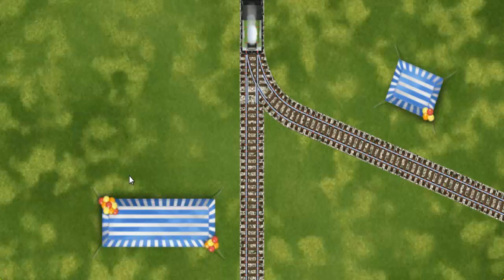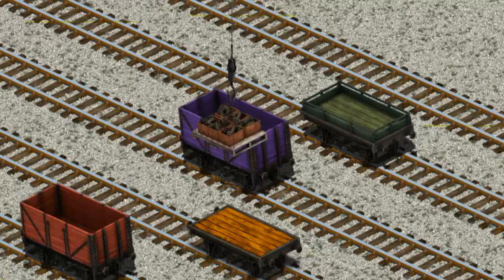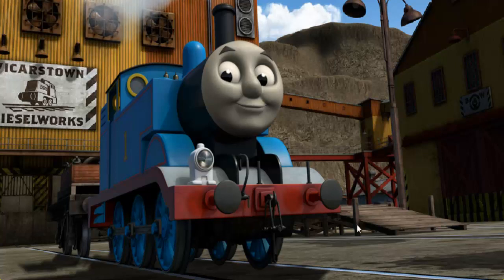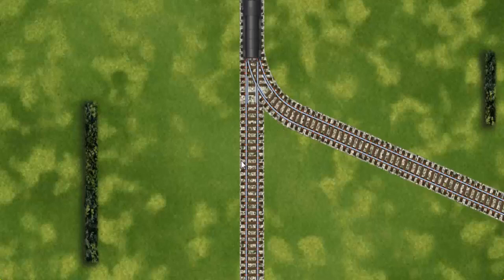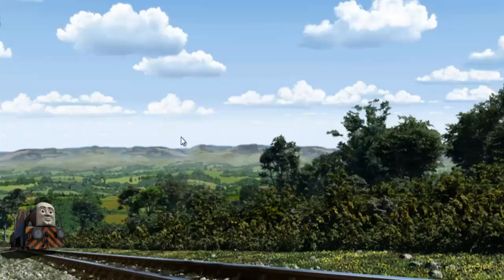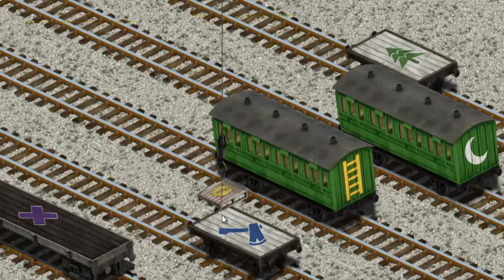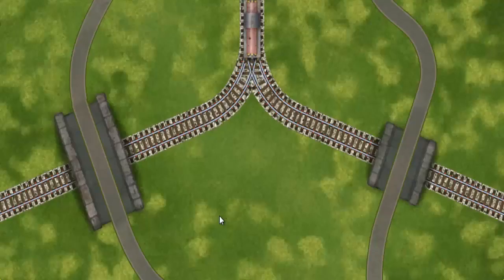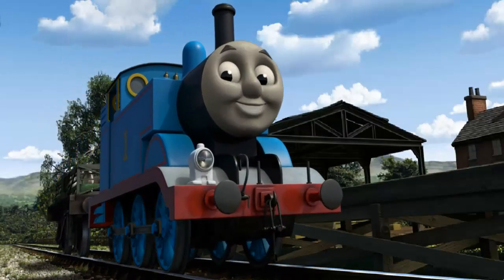Thomas And Friends Lift Load & Haul Video Game Episodes #172